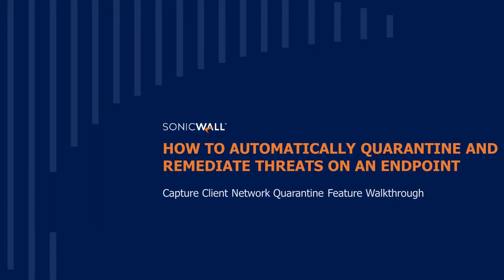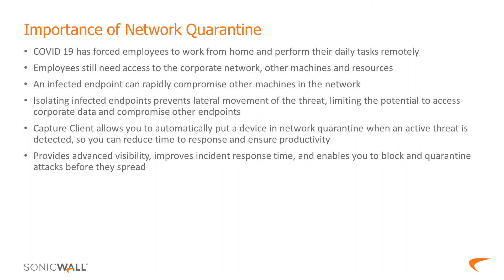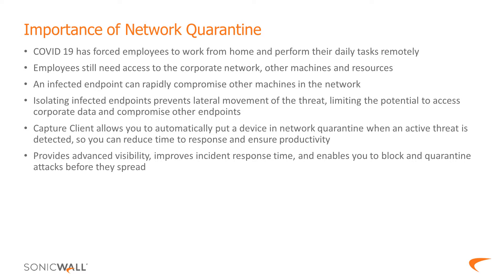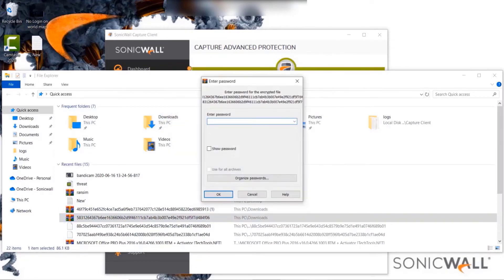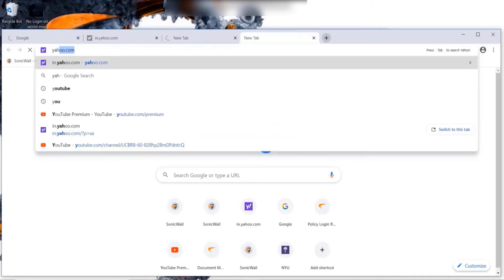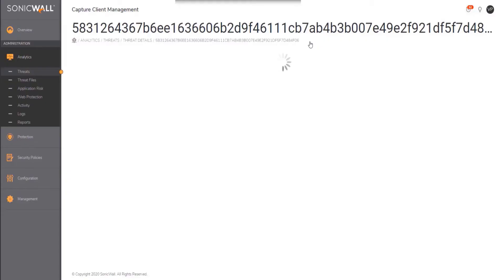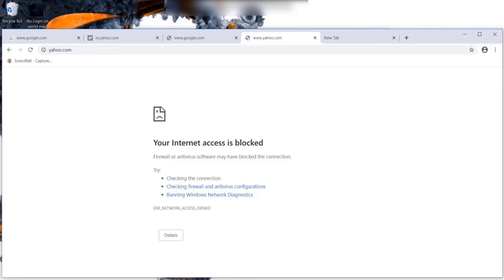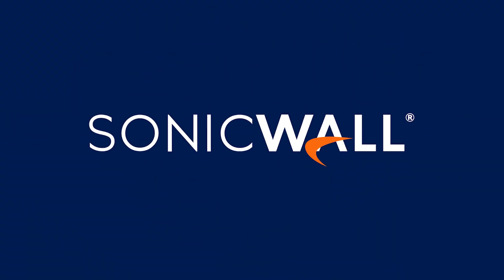How to Quarantine and Remediate Threats on an Endpoint Using Capture Client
Capture Client allows you to automatically put a device in network quarantine when an active threat is detected, so you can reduce time to response and increase productivity.